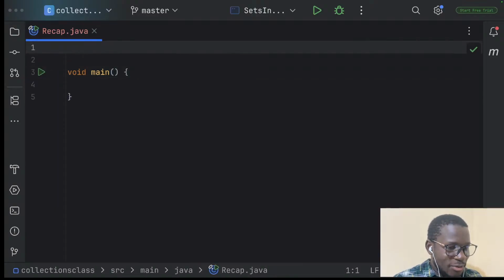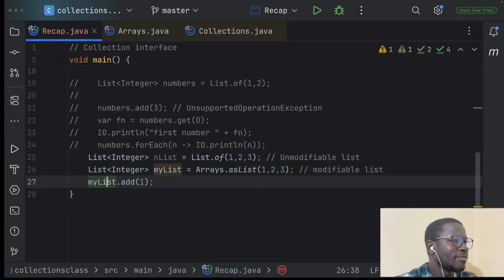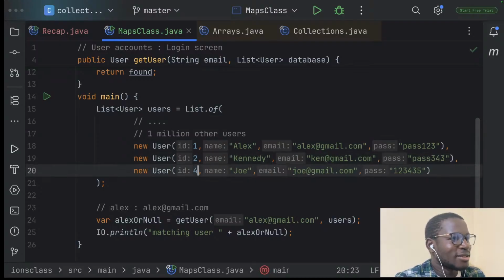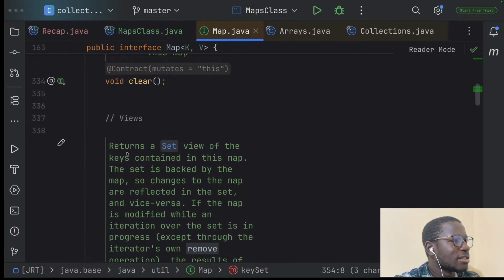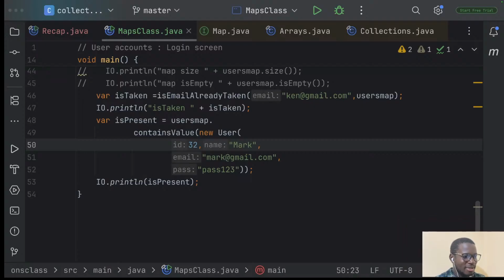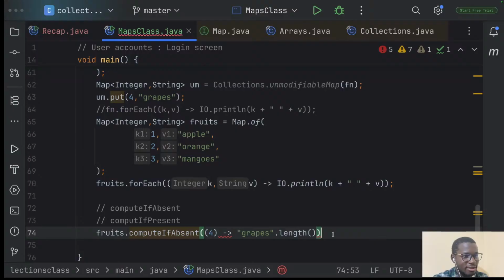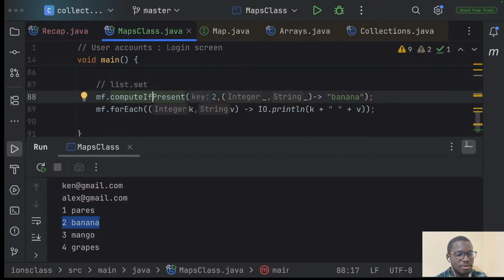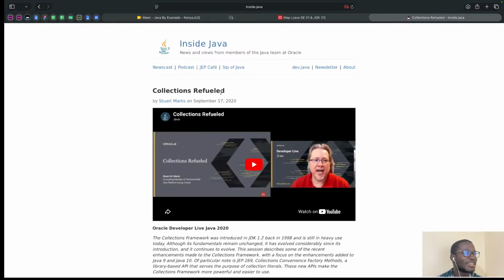Java For Everyone Ep.8 - Java Map and HashMap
Welcome back to Java For Everyone! In Episode 7, we are diving deep into the Java Collection Framework.
This is a jam-packed session where we move beyond simple ArrayLists and explore different ways to iterate, store unique elements, and utilize the factory methods introduced in Java 9.

By the end of this video, you will have a solid understanding of when to use a List vs. a Set, how to traverse backwards using ListIterator, and how to write cleaner code with the List.of() and Set.of() methods.

📌 What You Will Learn in This Episode:

ListIterator: How to traverse a list both forward and backward, and how to modify elements during iteration.
forEach: The difference between a standard for-each loop and the forEach() method (Internal vs External Iteration).
Java Set Interface: Understanding the mathematical concept of a Set and why duplicates are not allowed.
HashSet Implementation: How HashSet works under the hood (hashing) and its performance benefits.
Java 9 Factory Methods: How to create immutable Lists and Sets using List.of() and Set.of() (and the "gotchas" you need to watch out for).